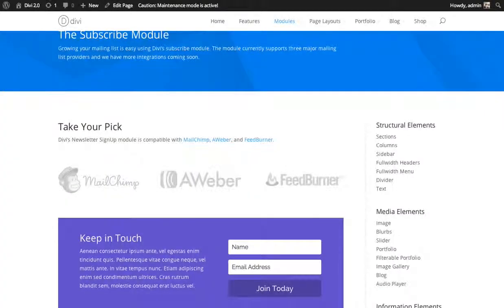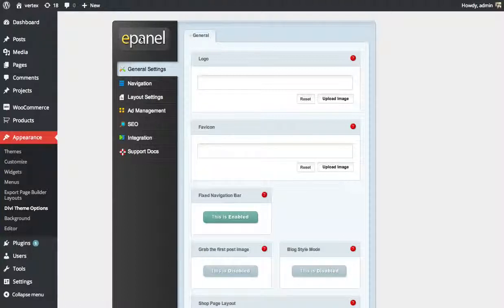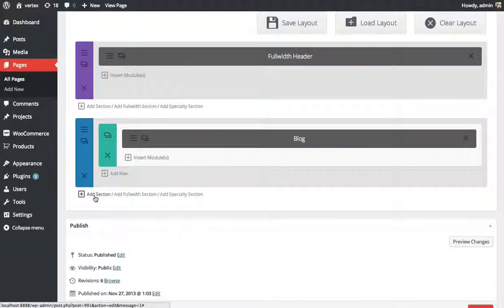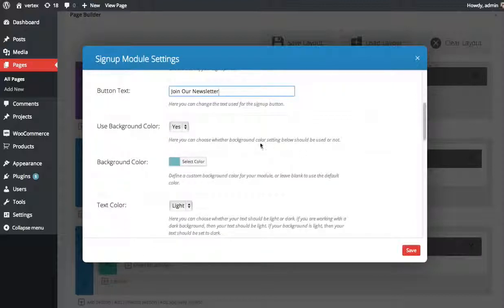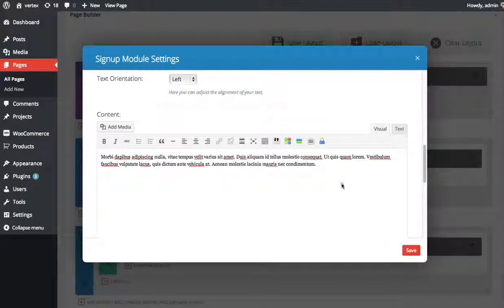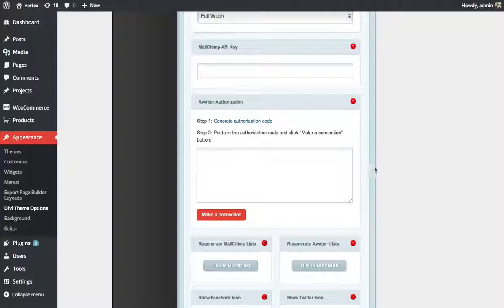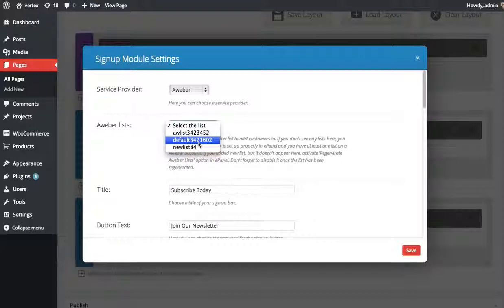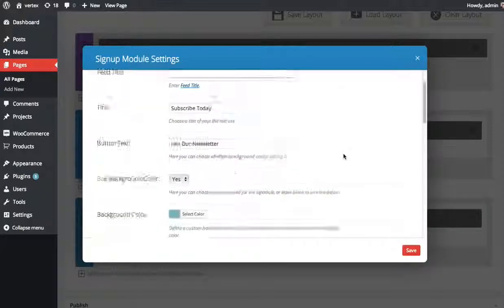Using The Subscribe Module